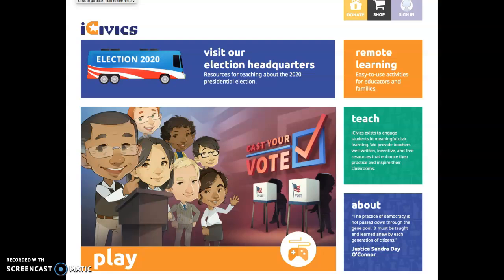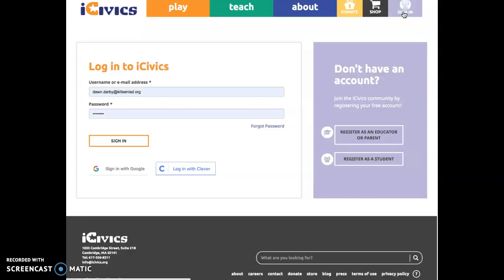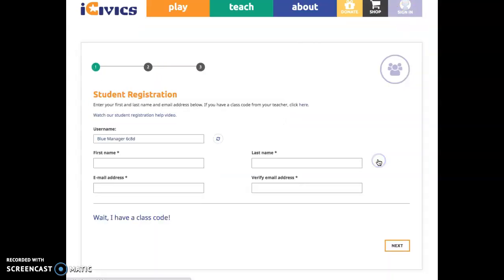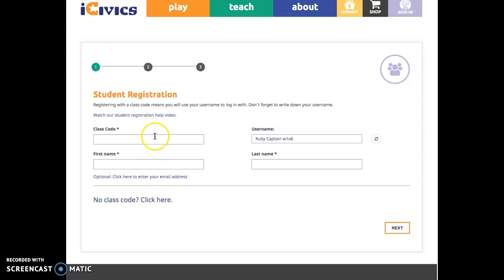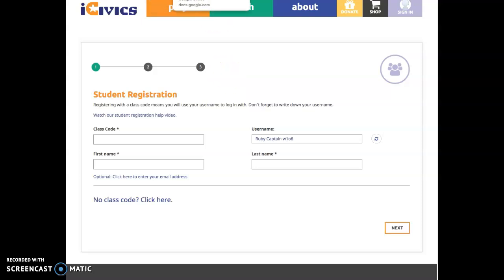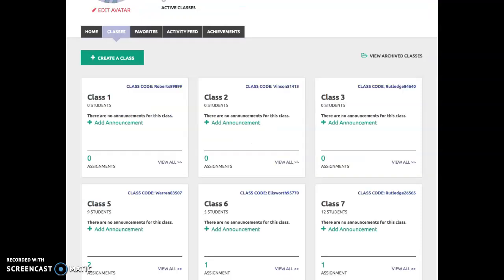iCivics Log in explanation